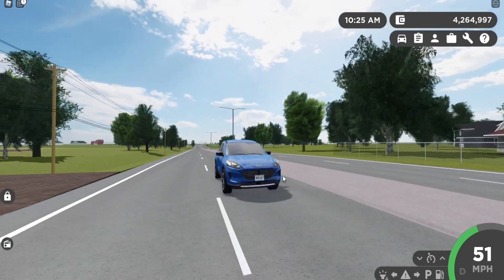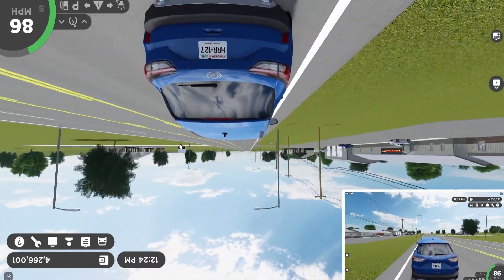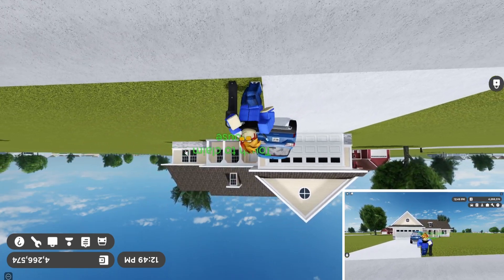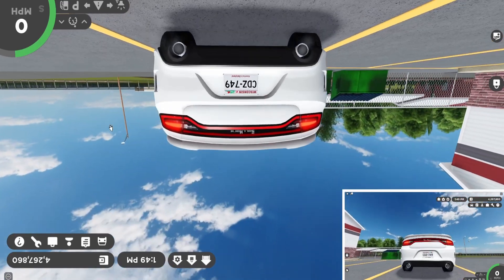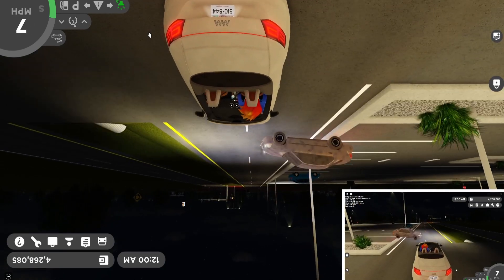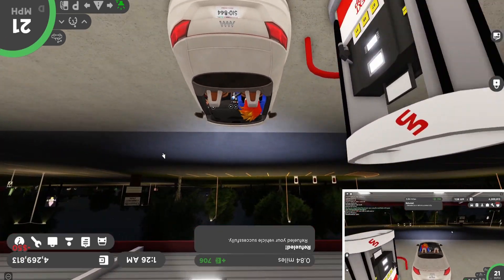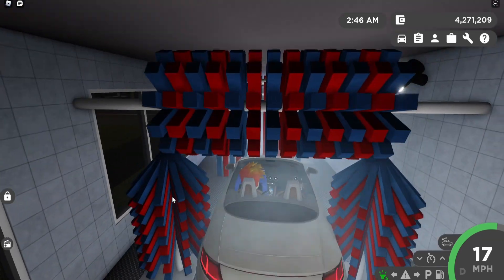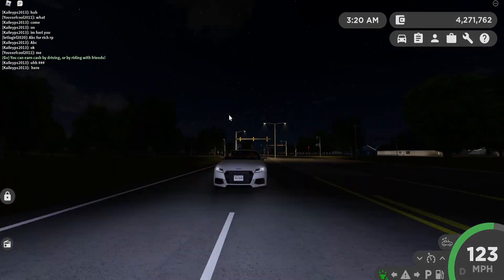I PLAYED GREENVILLE UPSIDE DOWN... - Roblox Greenville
In Today's Video, I'm playing Greenville Upside down!

Information!

How Do I Edit Videos? I Use Davinci Resolve 17!

How Do I Make My Thumbnails? I Use Photopea

How Do I Make My Intro? I Used Greenville To Record The Video And I Edited It In Davinci Resolve 17!